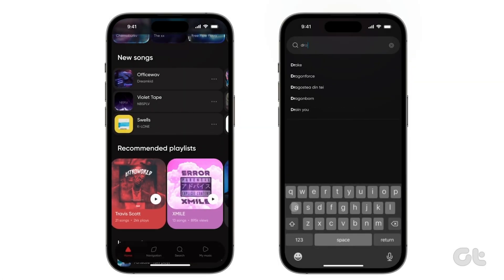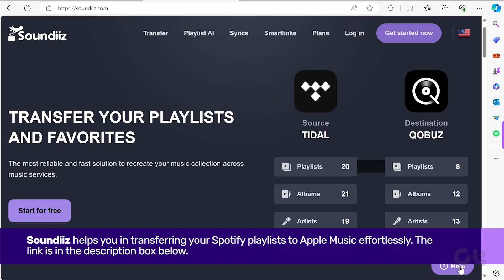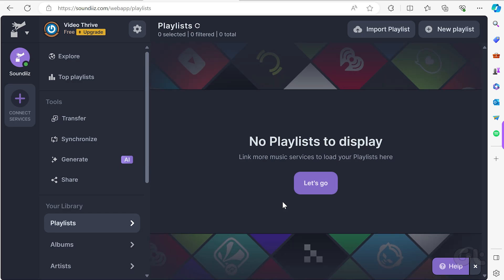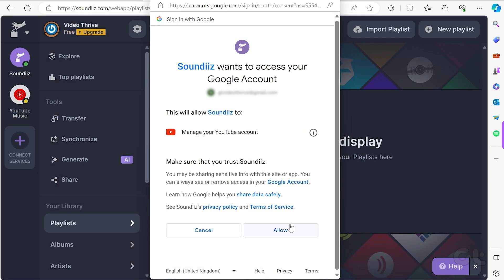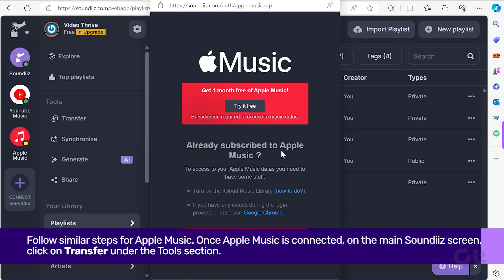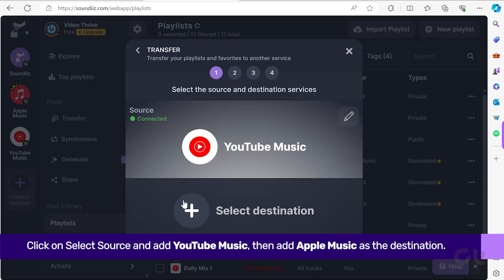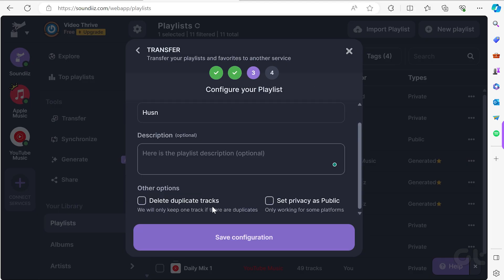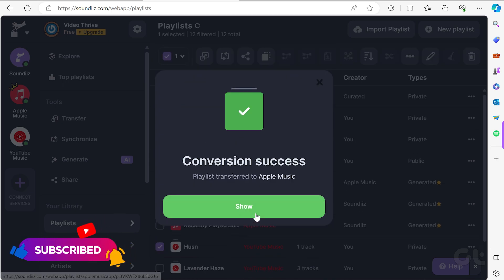How to Transfer Playlists From YouTube Music to Apple Music | Free and Easy Way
Are you looking to transfer your music playlist from YouTube Music to Apple Music but finding it a bit tricky?

We've got you covered! In this video, we'll guide you through the easy process of making the transfer.

Additionally, explore one of these videos specially selected just for you.

00:00 - Intro
00:09 - How to transfer
01:37 - Outro